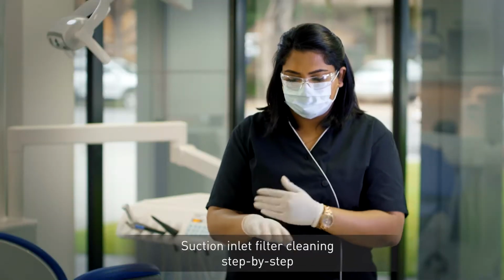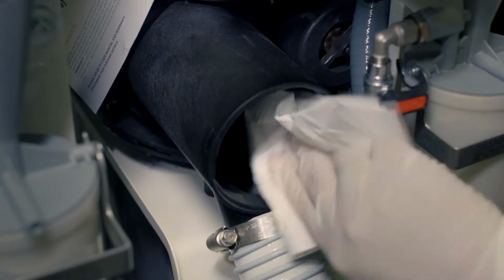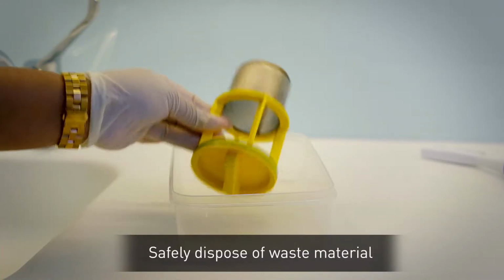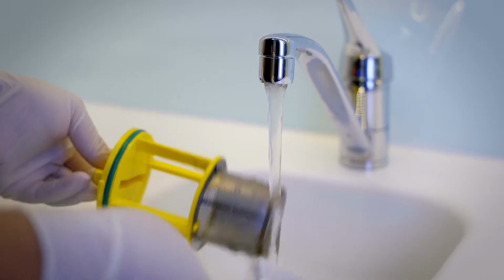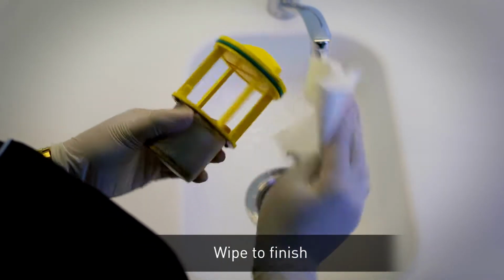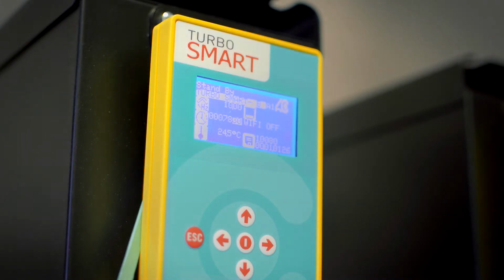Cattani Weekly Maintenance for your Smart Suction Unit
Weekly Maintenance for your Cattani Smart Suction Unit